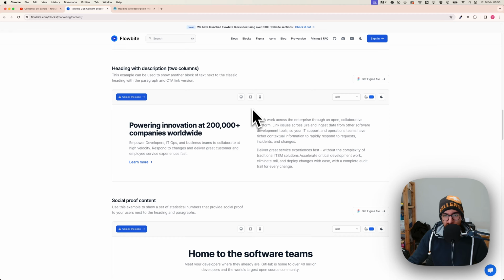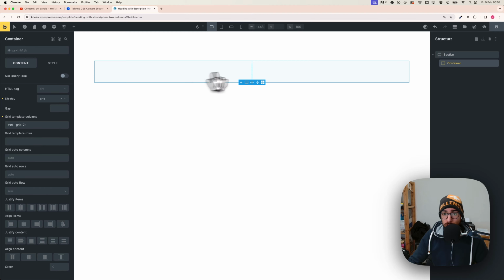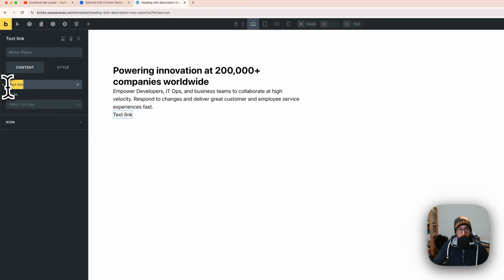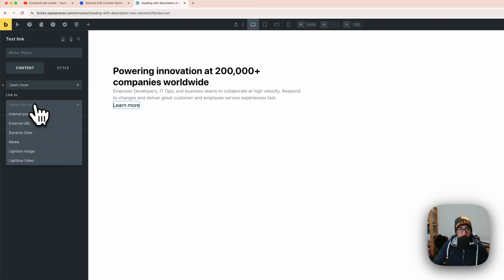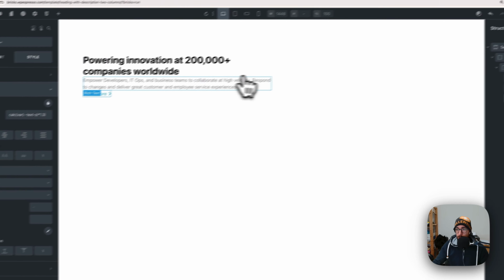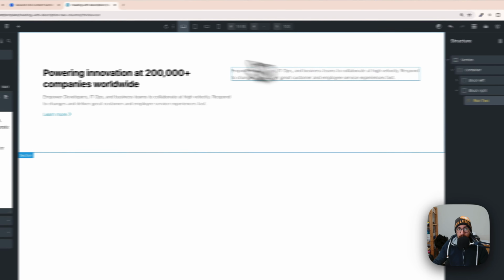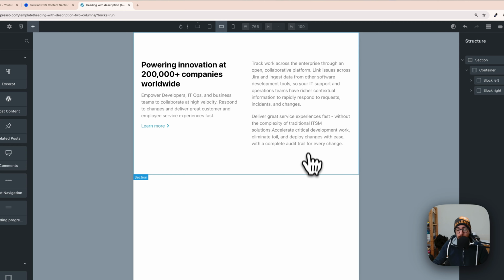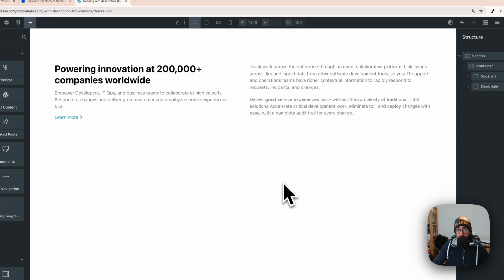Wordpress Tutorial | Bricks Builder | AutomaticCSS (ACSS) | Heading with description (two columns)